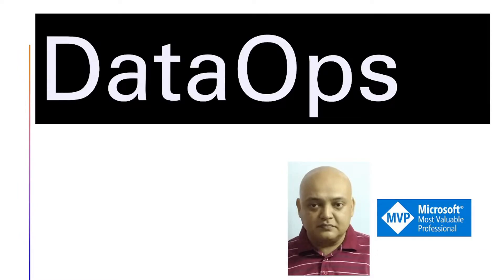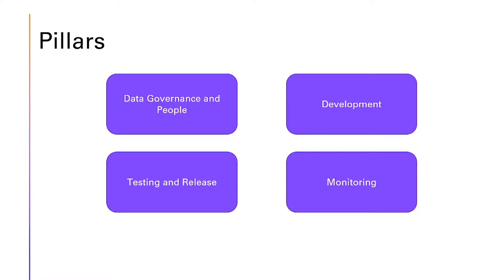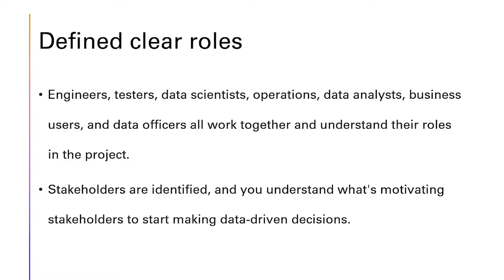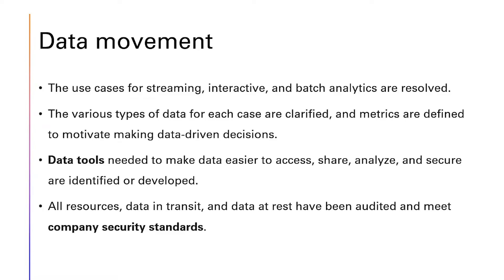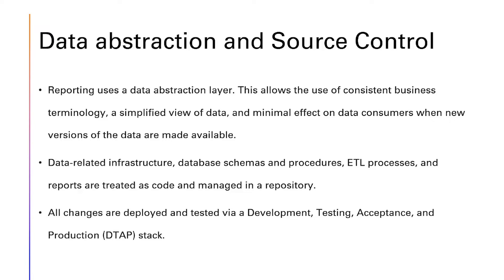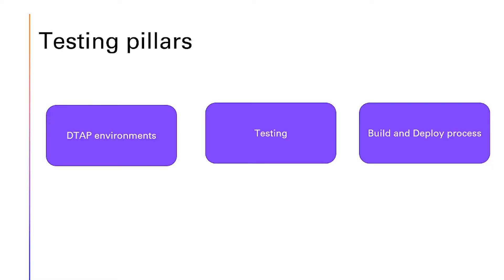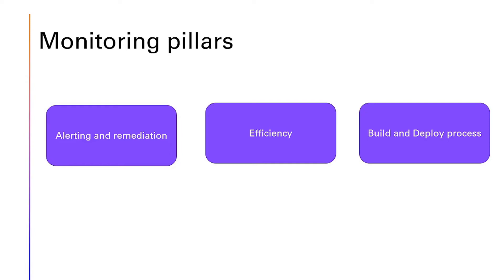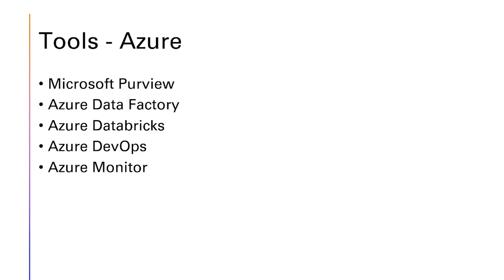What is DataOps in 8 minutes